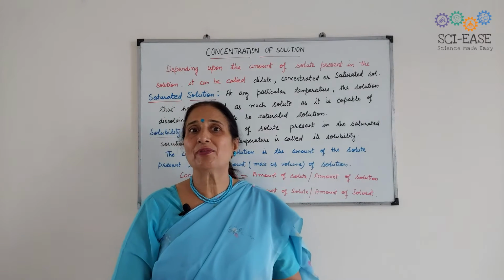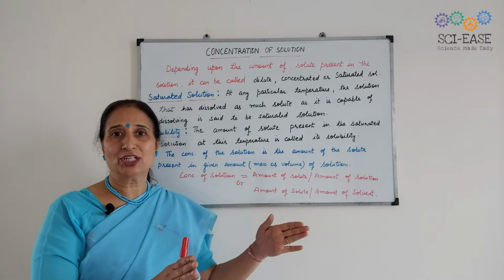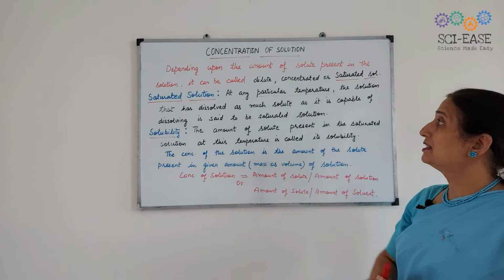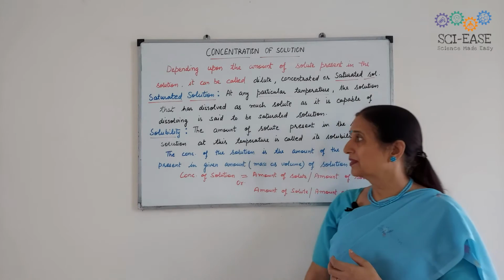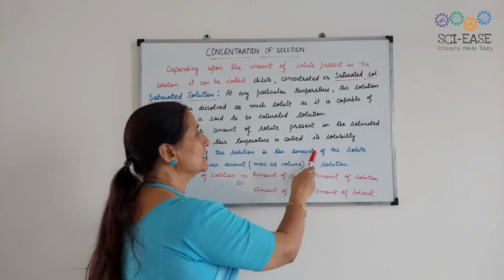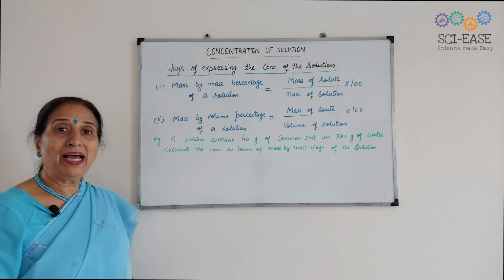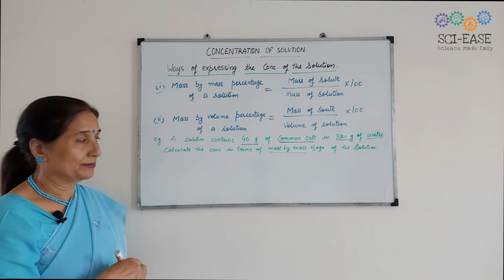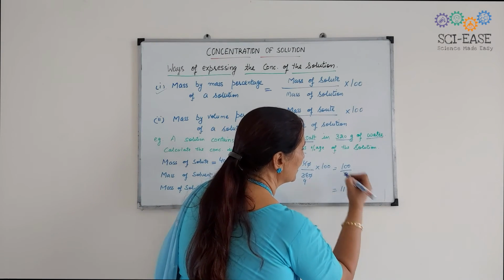Is matter around us pure? | Chemistry | Concentration of solution (4/12)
The video explains the concept of "Concentration of solution" and how to calculate it.